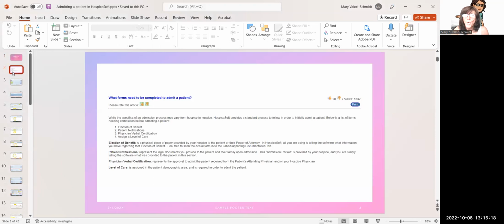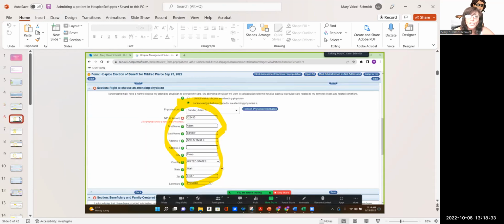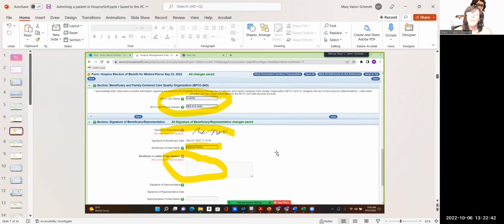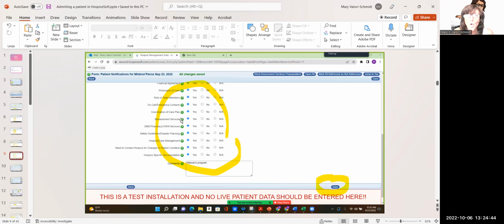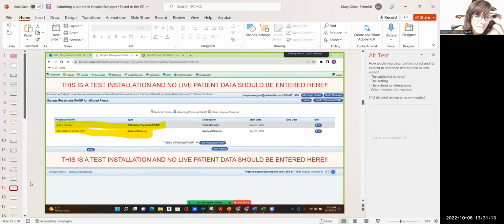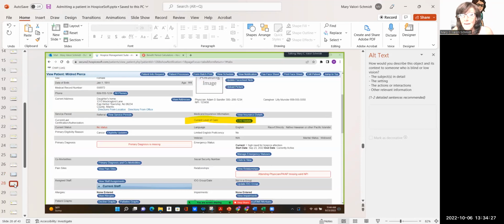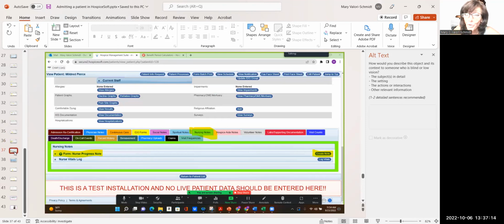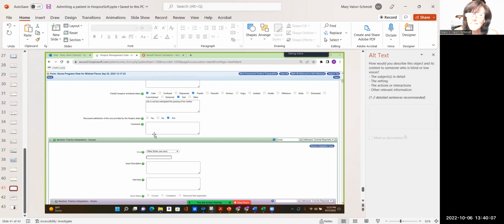Admitting a patient in HospiceSoft